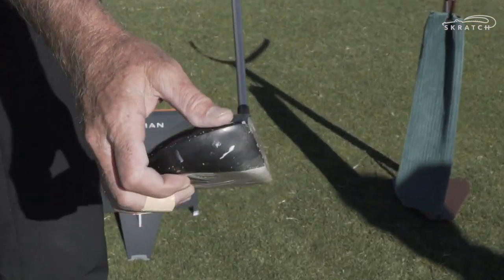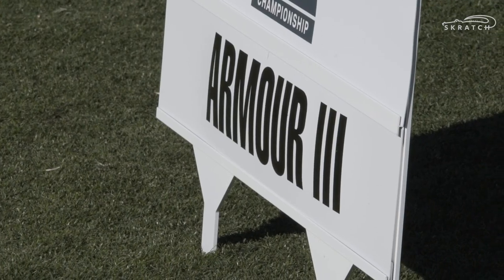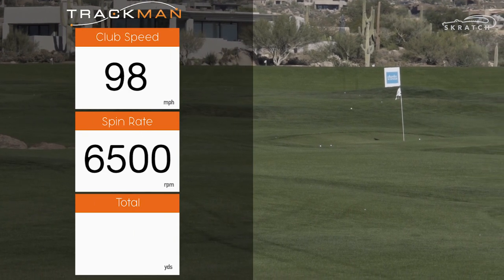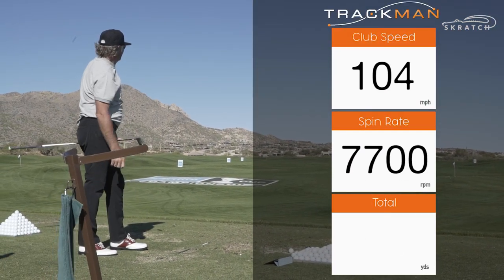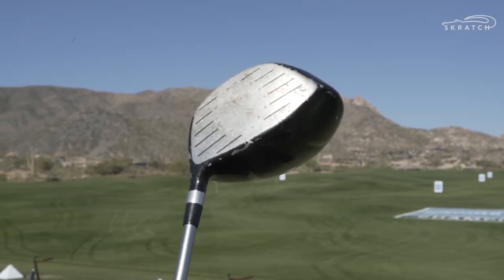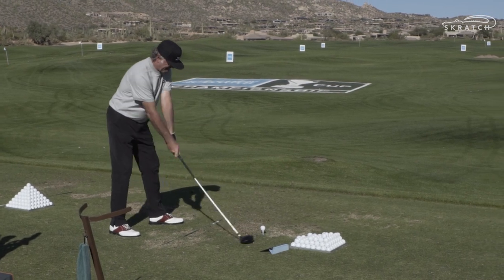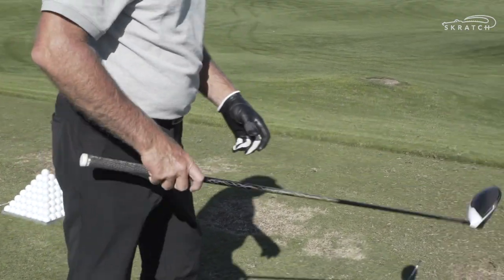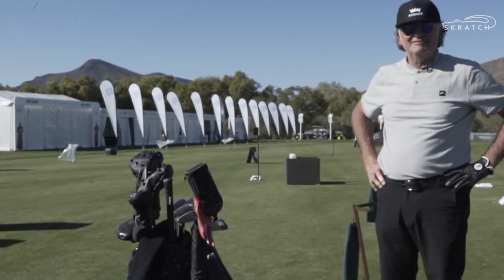How Far Can a Pro Hit Old Golf Clubs?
Here's how far a PGA TOUR Champions pro can hit clubs from the bargain bin.

Highlighting golf's fun, weird, and ridiculous side.

Skratch is the home of Adventures In Golf with Erik Anders Lang, pranks, challenges, Boo vs Beef, as well as collaborations with the one and only DJ Steve Porter.